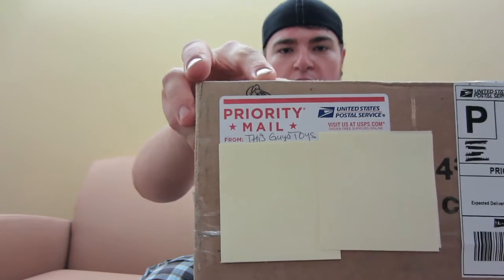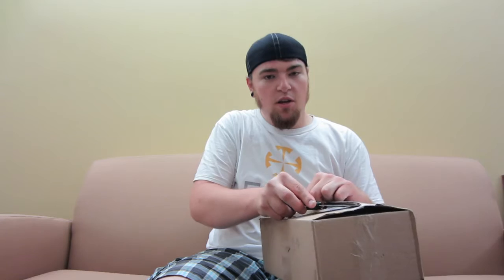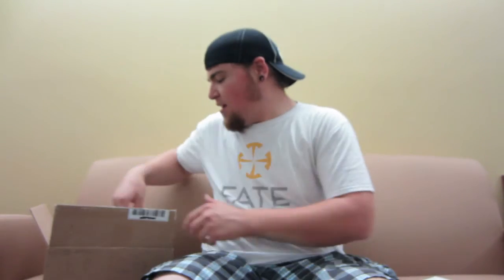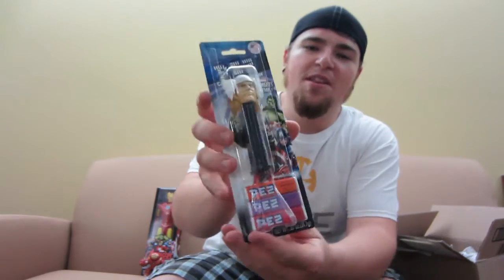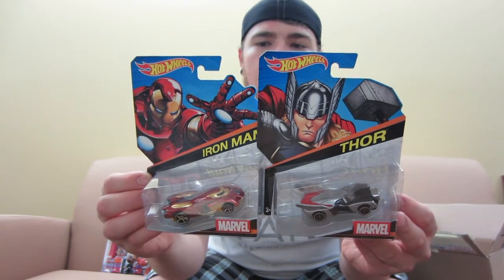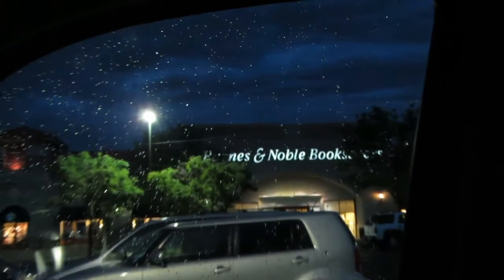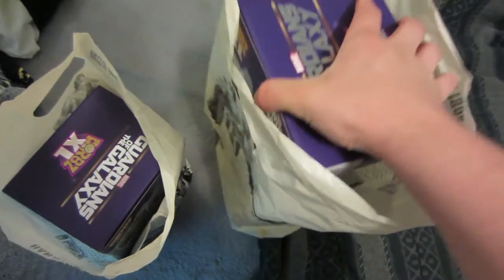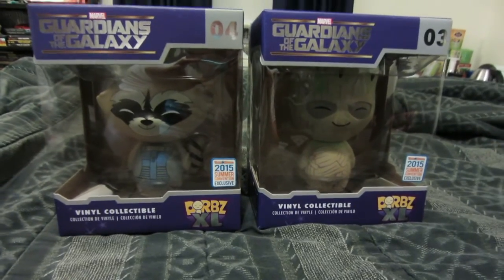Giveaway Opening and Picking Up SDCC 2015 XL Dorbz :: DK113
I got picked as the winner of a fellow YouTuber's 100 Subscriber giveaway, so we open up the package from the giveaway. I also went to pick up my SDCC 2015 XL Dorbz from my local Barnes & Noble I ordered last Thursday. Cheers!

Thor's Hammer (Sting)- Ethan Meixsell
Demilitarized Zone- Ethan Meixsell
Never Sleep- YouTube Silent Partner